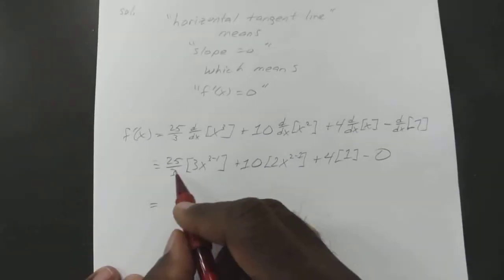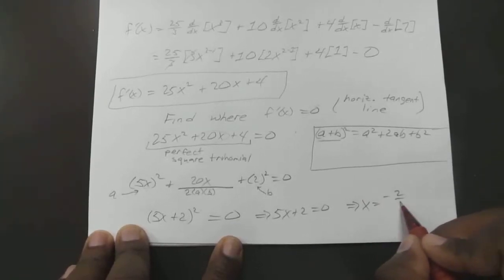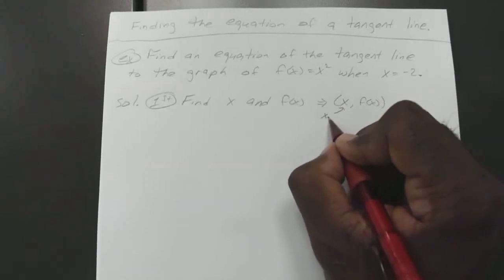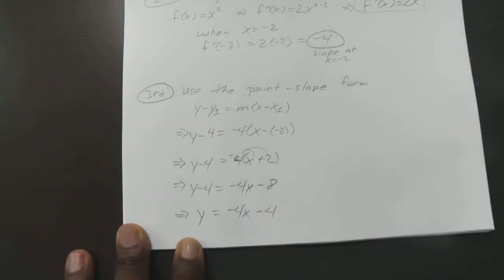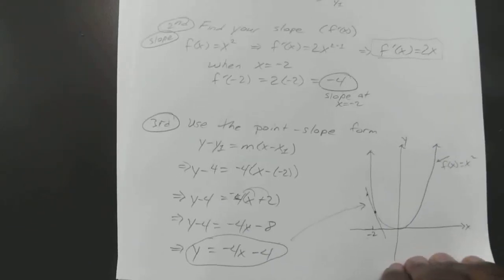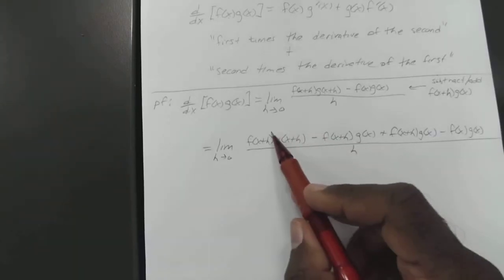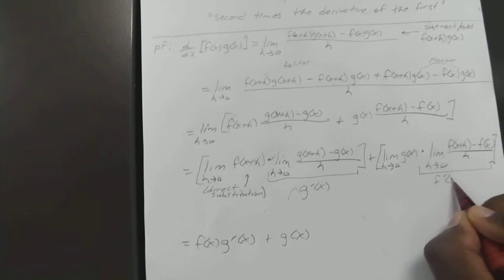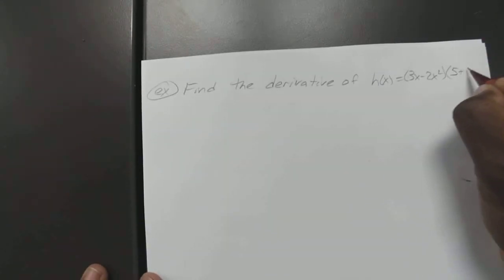1760 S 1605 Class 8C